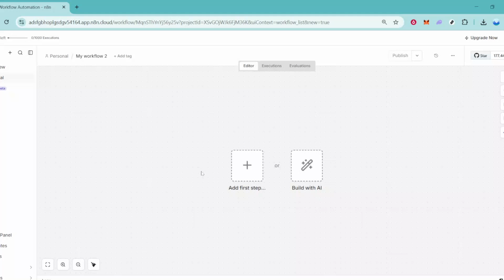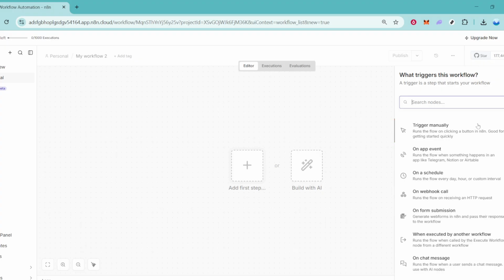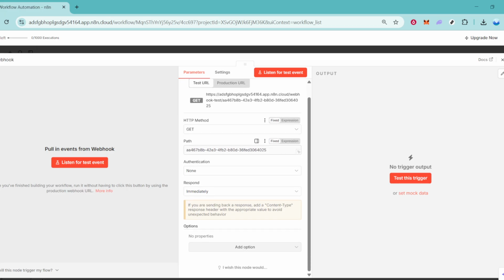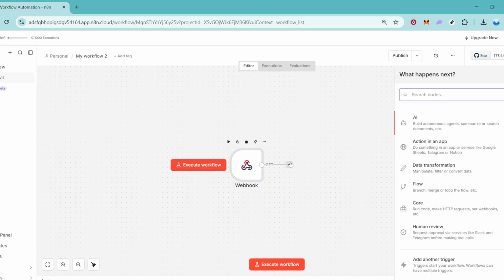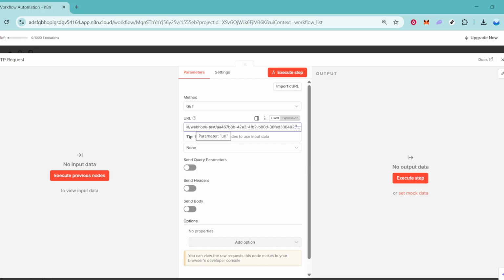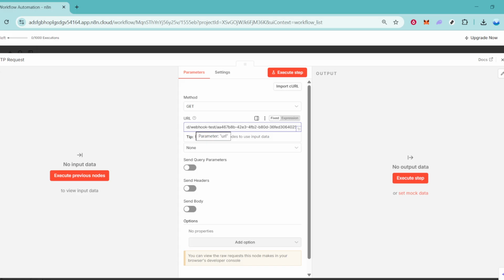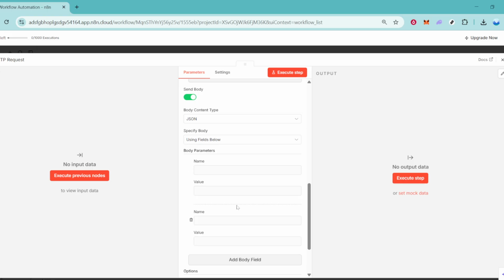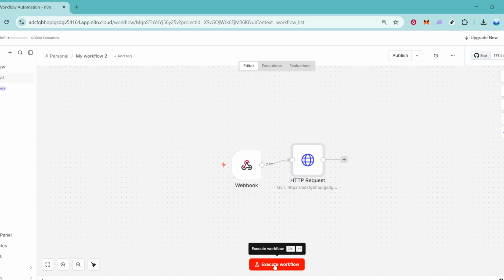How to Connect WhatsApp to n8n (Real Number Setup – Step-by-Step for Beginners) (Tested)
In this video, we discuss how to connect whatsapp to n8n (real number setup – step-by-step for beginners). We show you how to use the n8n whatsapp cloud api and securely automate whatsapp messages n8n sends. Use this guide to build a whatsapp chatbot n8n system and finalize your n8n messaging integration.

00:00 Intro
00:16 Open n8n dashboard
00:20 Create new workflow
00:30 Add Webhook trigger
00:44 Copy Webhook URL
00:52 Self-hosting considerations
01:03 Add HTTP Request node
01:14 Configure HTTP Request node
01:20 Set Method to POST
01:22 Enter WhatsApp API URL
01:38 Configure Authentication
01:47 Use credentials for security
01:54 Add JSON body
02:05 Connect nodes
02:11 Specify message content
02:30 Execute workflow
02:35 Send test message
02:46 Troubleshooting tips
02:54 Outro and use cases